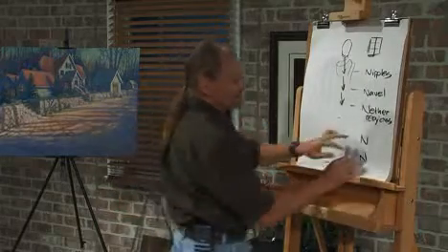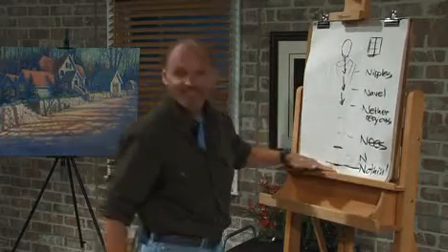How to Draw the Human Figure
Join professional artist Dan Nelson for a free art lesson on how to draw the human figure.